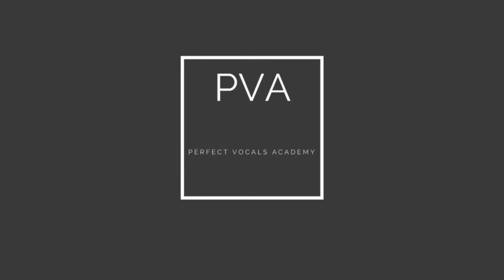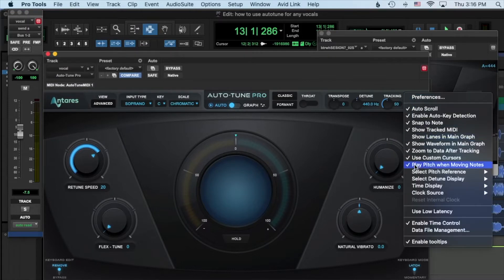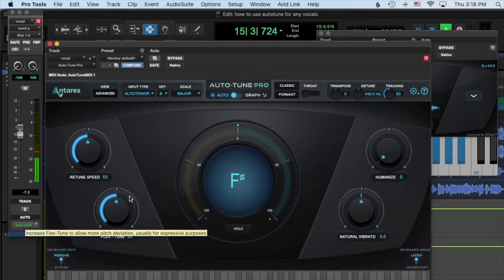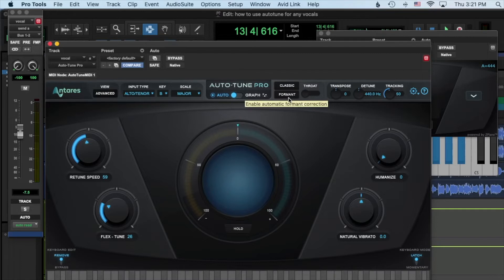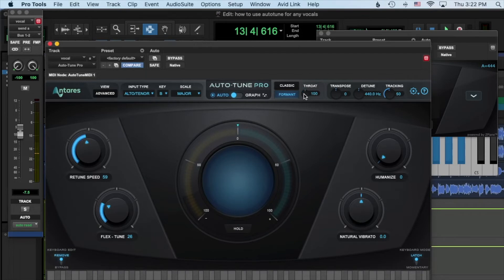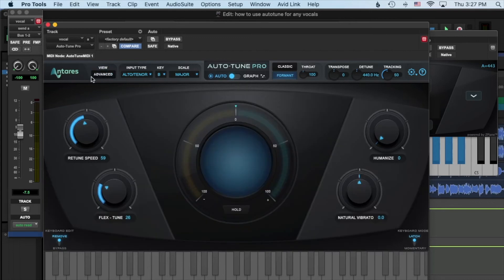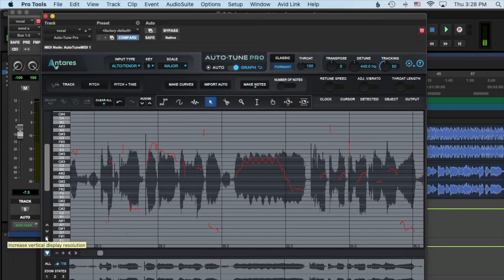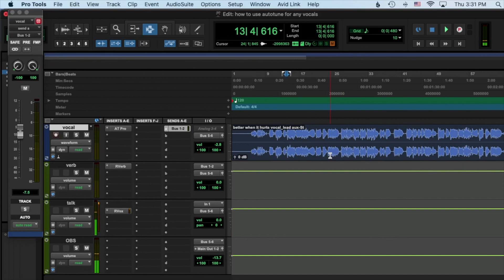HOW TO USE AUTOTUNE PRO ON ANY VOCALS!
Some may think that Autotune is only for hiphop but the truth is it can be used in most genres! Watch this video to dive in and learn how to use autotune pro for any vocals!